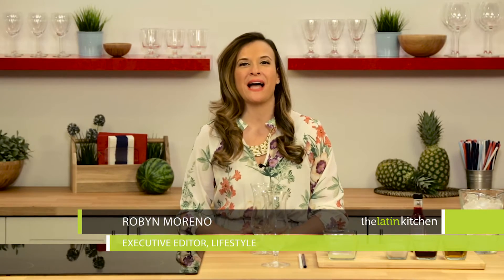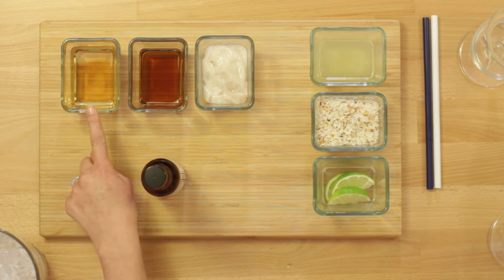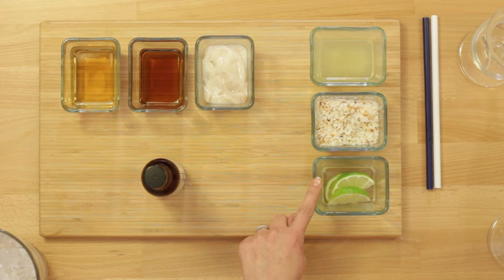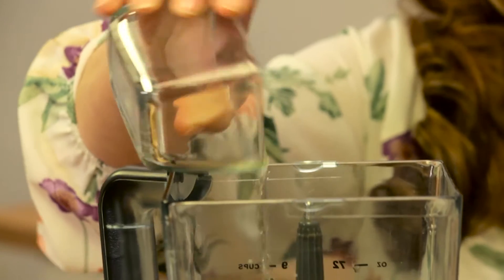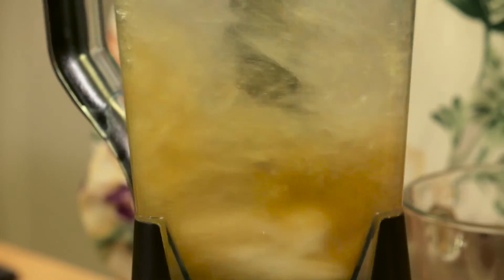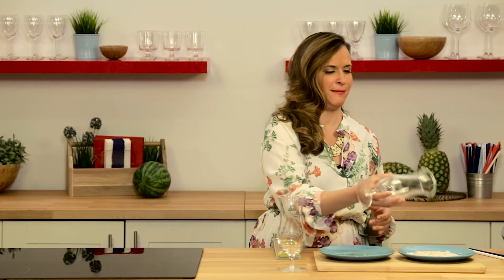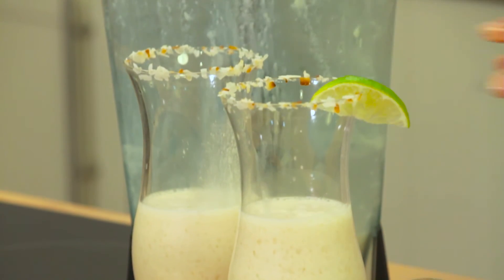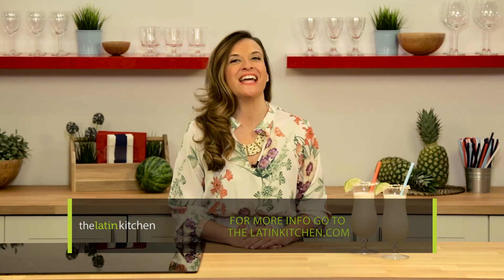Celebrate Your 4th of July Party with This Easy Cocktail Recipe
Seeking fun summer cocktail recipes that are super simple to makes and your friends and family will love? Watch the video for quick instructions on how to make a coco suave cocktail. Yum!